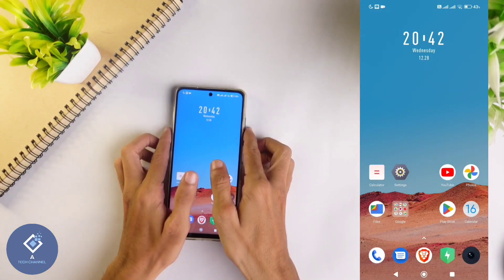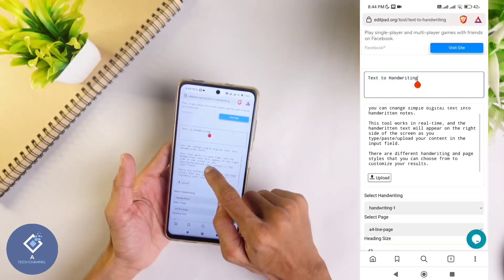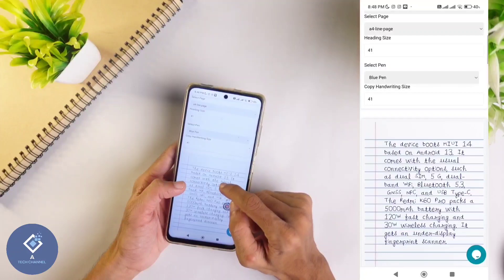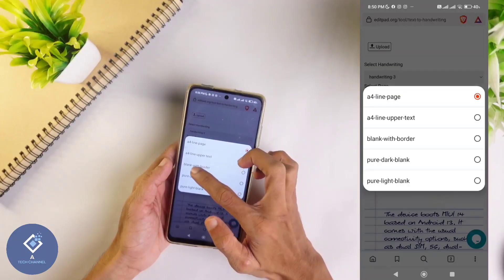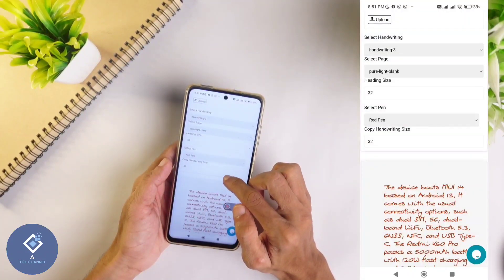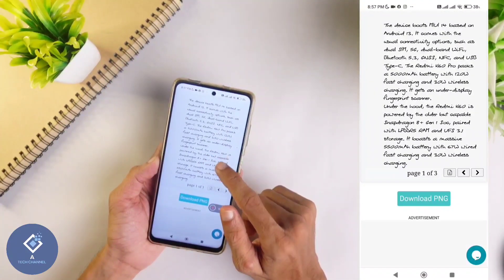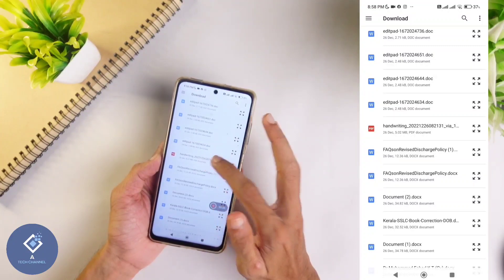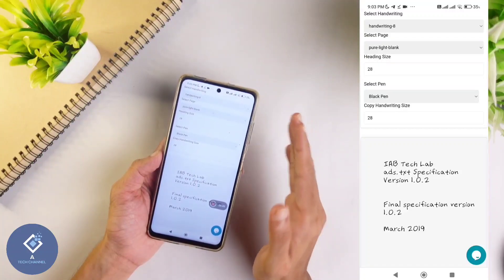How To Convert Or Change Typed Text Into Handwriting Style | Hand Written Font | English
in this video we will be looking about how to convert or change text that is typed to hand written style or handwriting font. we will be using editpad.org website. lets check about how to convert or change text to handwriting font in malayalam